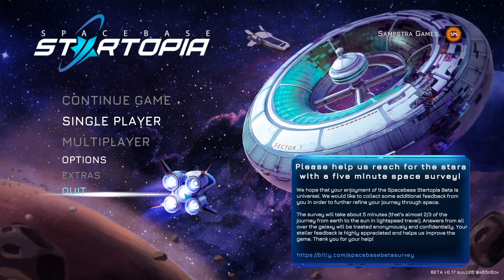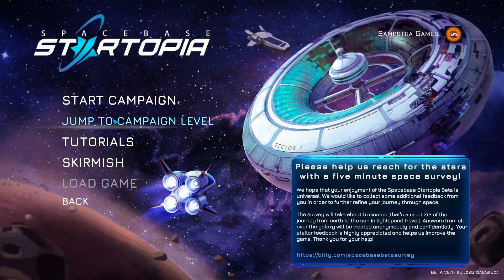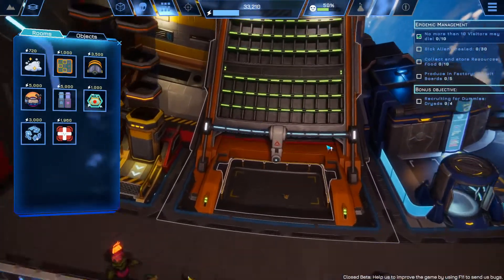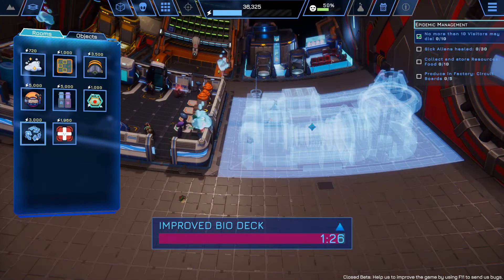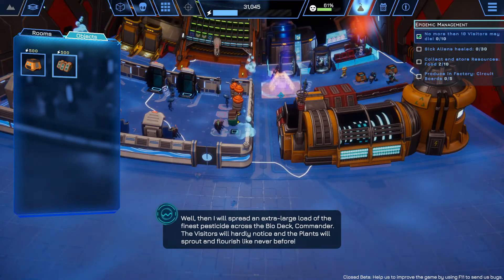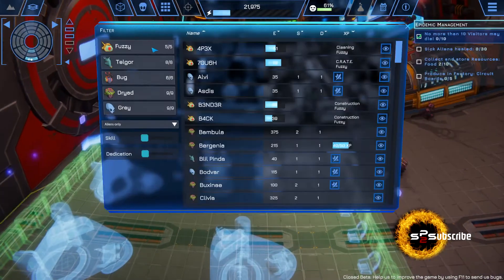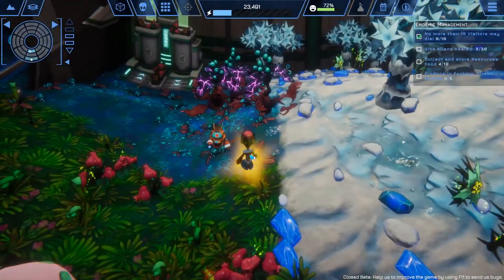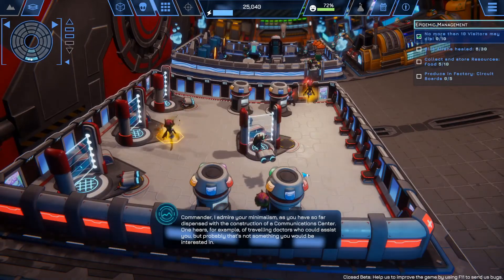🛸Spacebase Startopia - Mission 2 - Beta - Let's Play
IMPORTANT SCHEDULE CHANGES:
The daily uploads will now be split into both of my channels.

Join me in my let's play of Spacebase Startopia game where we build our very own spaces tation alongside a very mean AI.

Big thank you to the developer for giving me a key to Spacebase Startopia.

„Join the Kalypso Community!

Have fun playing the game!“

About Spacebase Startopia:
Spacebase Startopia captivates with its original mixture of economic simulation and empire building strategy paired with classic RTS skirmishes and a good dose of humor